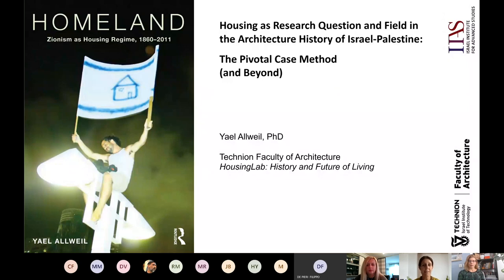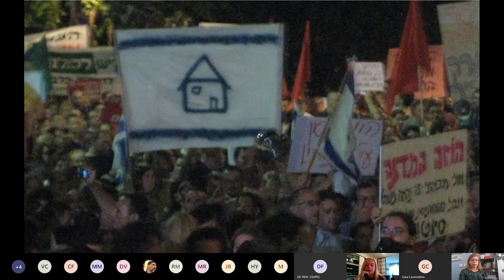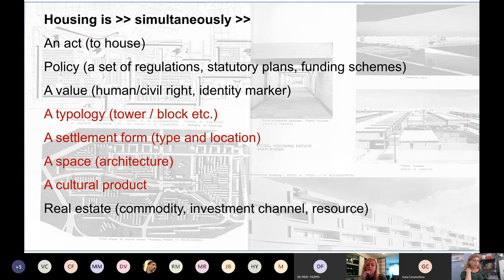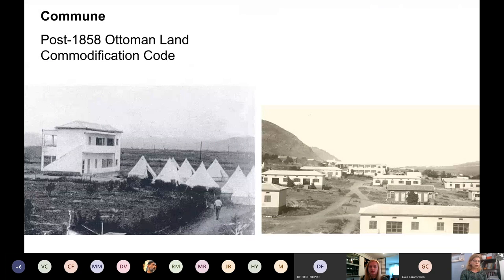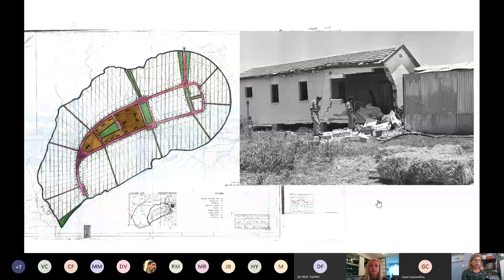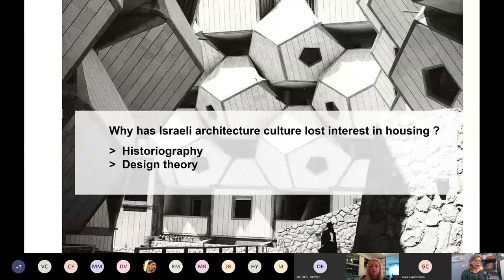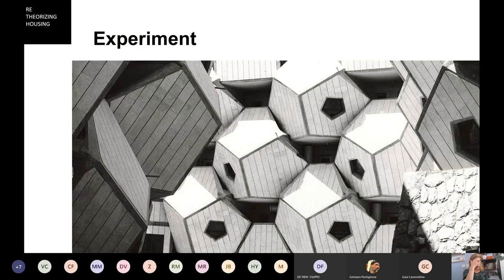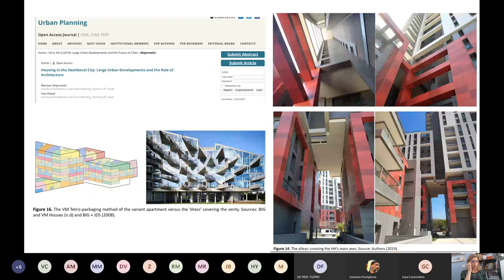YAEL ALLWEIL - MCMH-EU COST Action Lecture Series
YAEL ALLWEIL
Head of HousingLab: History and Future of Living, Faculty of Architecture and Town Planning, Technion IIT Israel
«Housing as a Research Question and as a Field in the Architectural History of Israel-Palestine: The Pivotal Case Method»

Yael Allweil is Assistant Professor and Head of the “HousingLab: History and Future of Living” at the Faculty of Architecture and Town Planning, Technion IIT Israel. Her research explores the history of housing in Israel and Palestine and the history of struggles over urban public spaces and her work involves academic research and activism in the context of the Israeli housing social movement. She is the author of Home-Land: Zionism as Housing Regime 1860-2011 (Routledge, 2016).
MCMH-EU COST Action Lecture Series
«Writing The History Of Post-War Housing Complexes And Neighborhoods. A Take On Research Strategies And Methodologies»
The talks are part of the lecture series “Writing the History of Post-war Housing Complexes and Neighborhoods.
A Take on Research Strategies and Methodologies”, organized by Gaia Caramellino and Filippo De Pieri in the framework
of the COST Action European-funded MCMH-EU CA18137, “European Middle-Class Mass Housing” and of the Phd Program in Architecture.
History and Design (Politecnico di Torino).

Organizers
Gaia Caramellino, DAStU_Politecnico di Milano
Filippo De Pieri, DAD_Politecnico di Torino
RECORDING DATE: WEDNESDAY, 23 SEPTEMBER 2020, 15H00 (CET)
RECORDING LOCATION: Microsoft Teams virtual class
VIDEO AUTHOR(S): Gaia Caramellino and Filippo De Pieri
FILMMAKER CREDITS: Gaia Caramellino and Filippo De Pieri
VIDEO PARTICIPANTS & EXPERTS: Yael Allweil , Gaia Caramellino